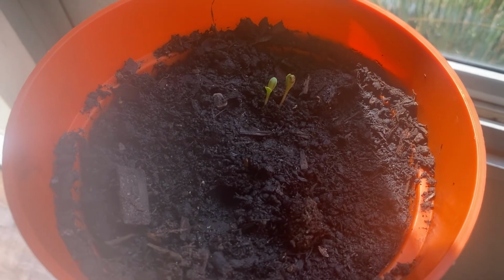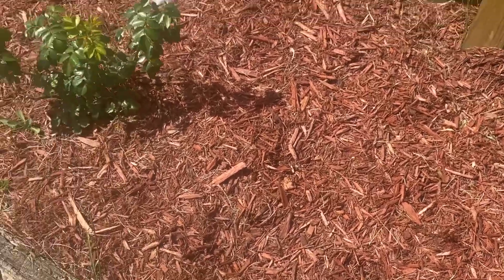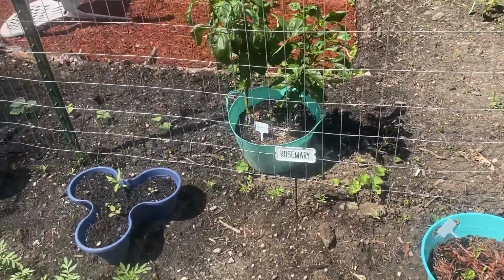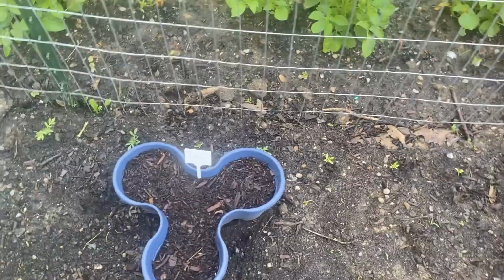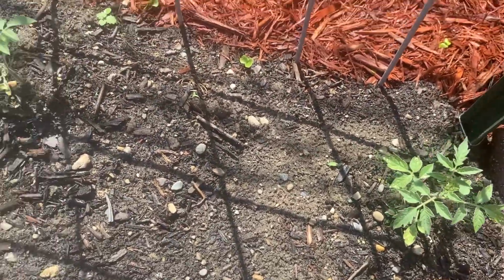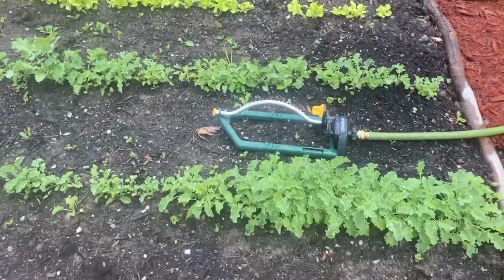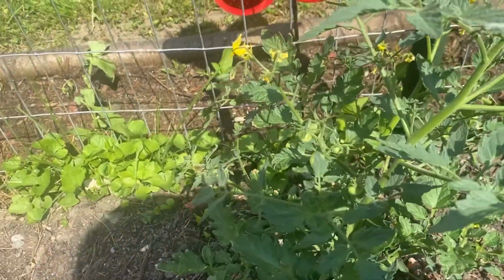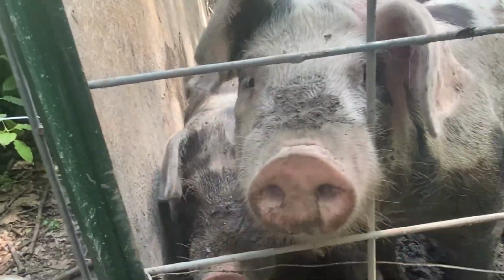Massive Carrots | Half-Acre Homestead | 06.11.21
Garden Vlog and Homestead Tour 06.11.21
Homestead Diaries

Thanks for joining our family!
xo Amanda